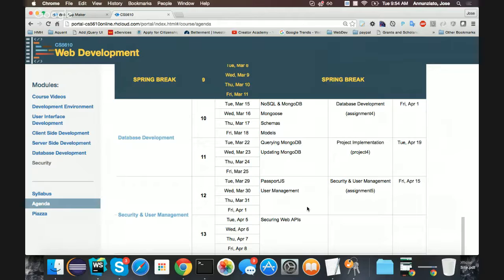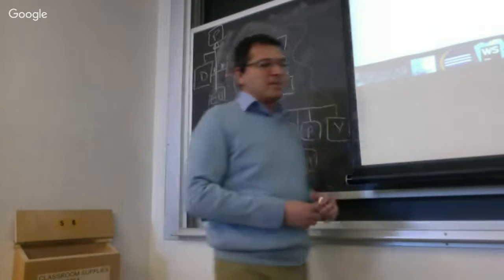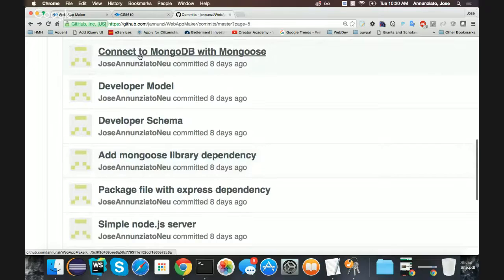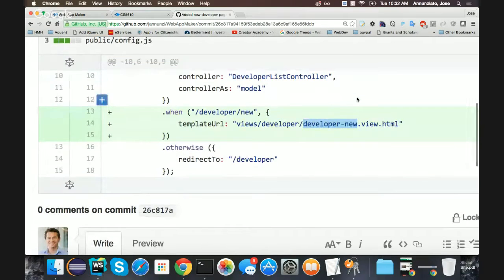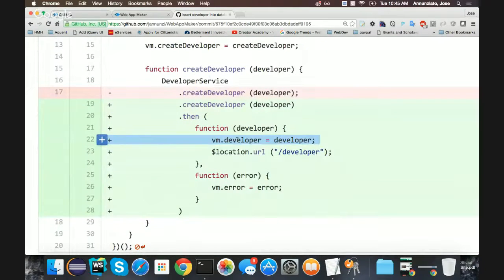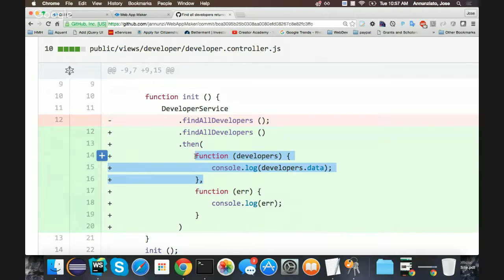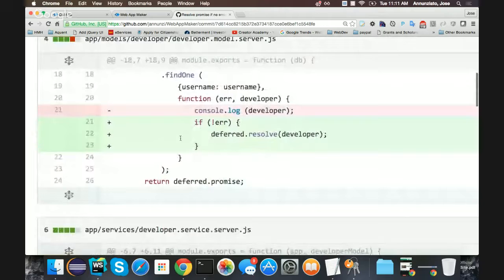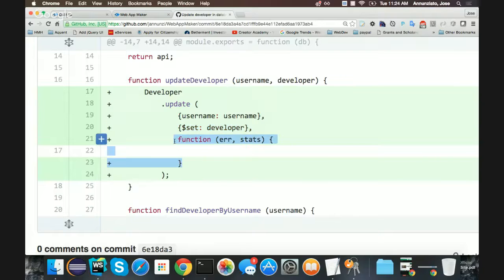CS5610 Spring 2016 Section 1